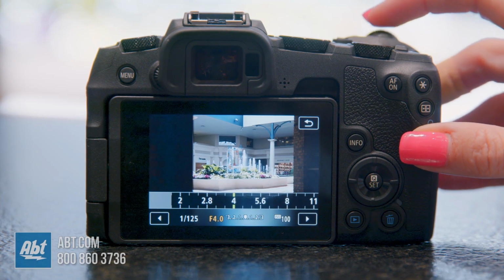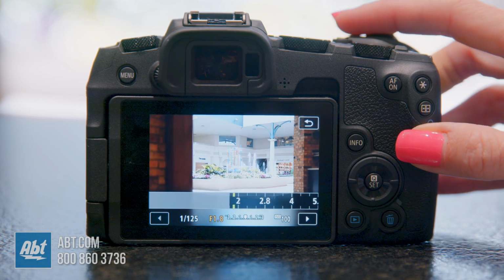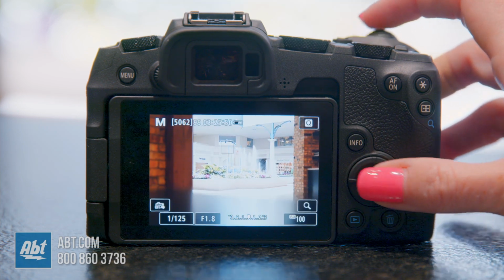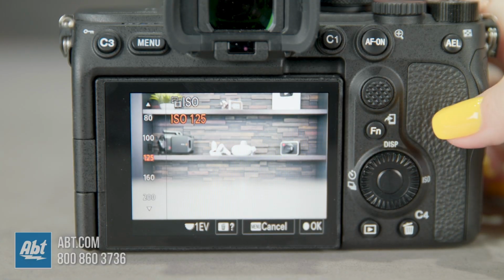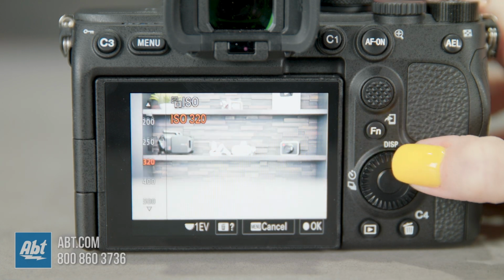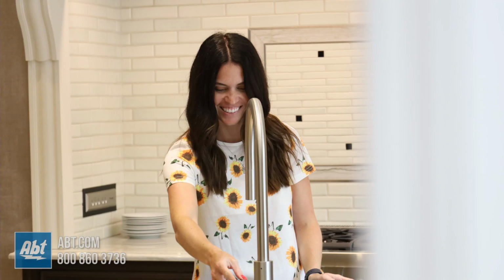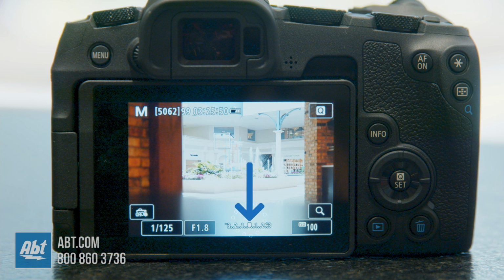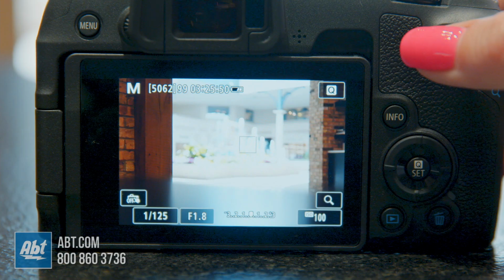Basics for a Great Photo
Taking a good picture is much easier than you think. In this video, we go over the best steps to take for the perfect shot.

Contact our experts for help with pricing or questions on products